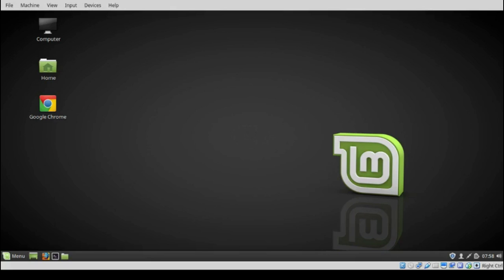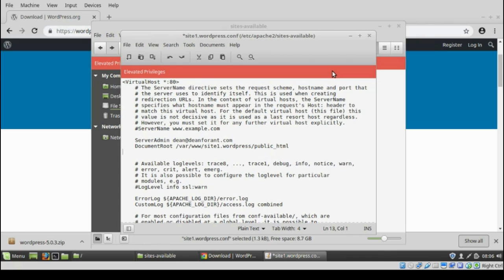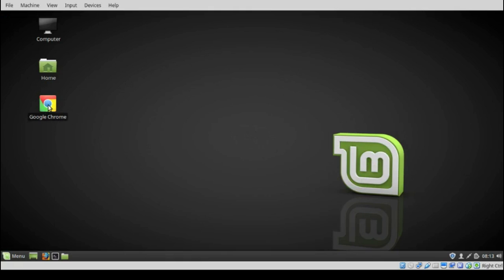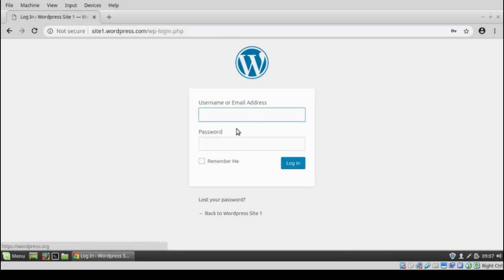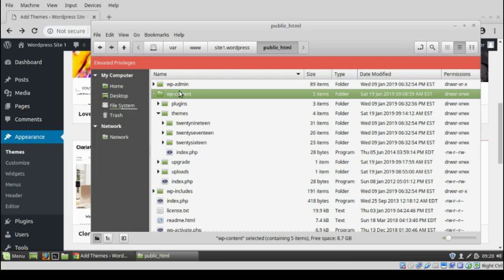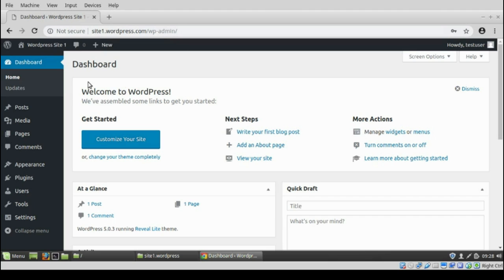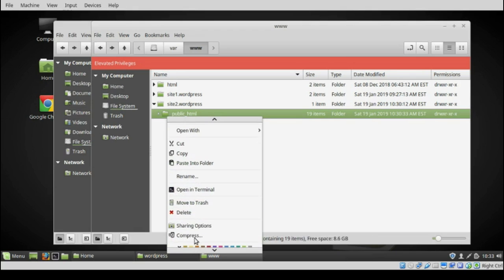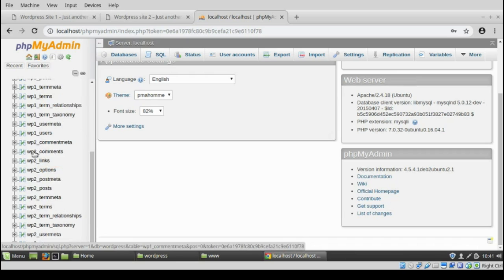Install Wordpress on local machine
In this video, I will show you how to install Wordpress on a local machine. I will also go over how to set up multiple copies of Wordpress on a local machine as well.

In order to install Wordpress locally, you need to have a copy of LAMP Server installed. If you don't have LAMP installed already, I have created a video on how to install it here: